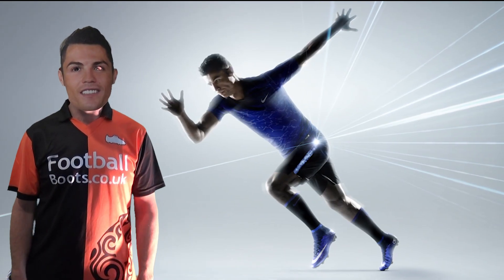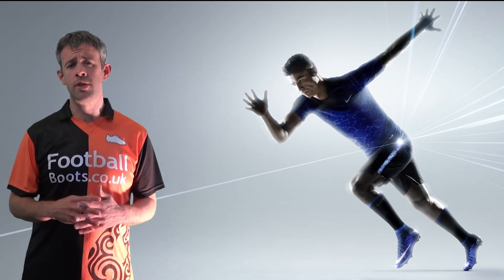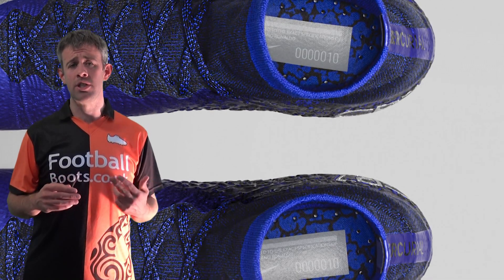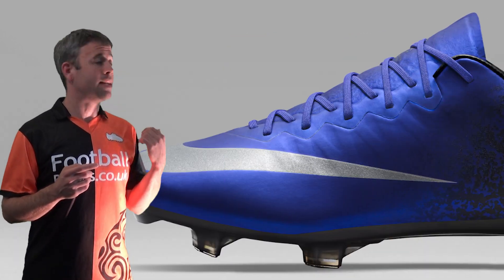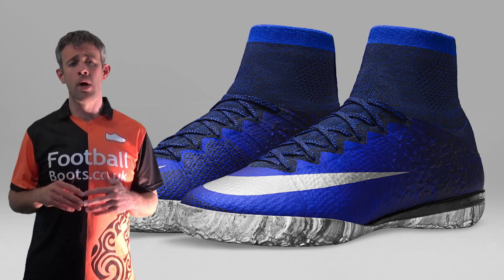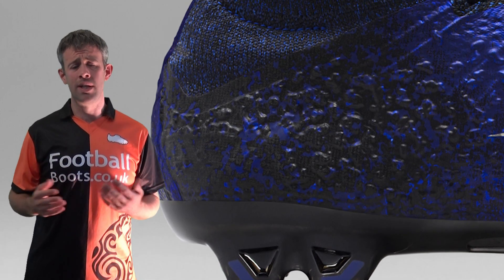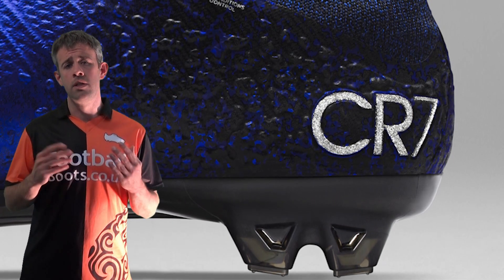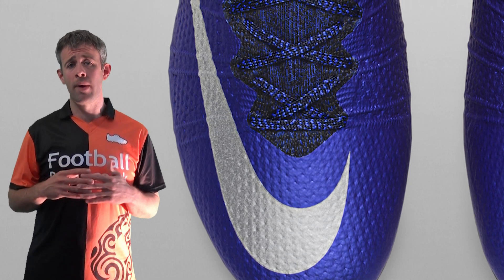Cristiano Ronaldo's Natural Diamond Mercurial | Nike CR7 Football Boots/Soccer Cleats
We chat about Nike's CR7 Natural Diamond Mercurial Superfly Soccer Cleats for Cristiano Ronaldo.